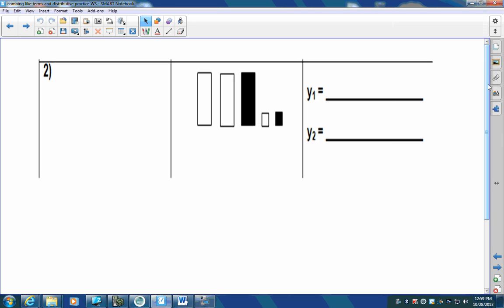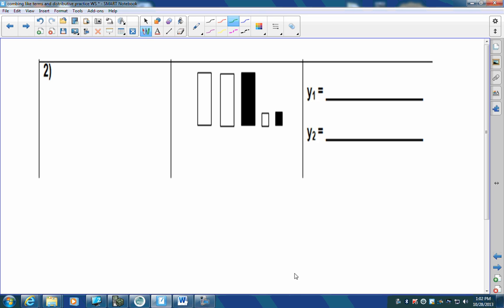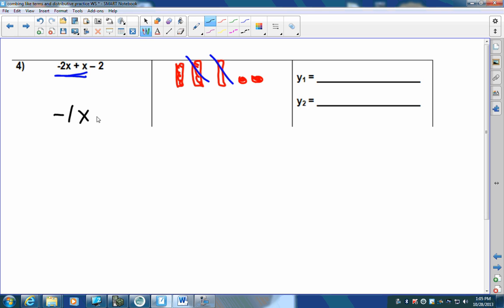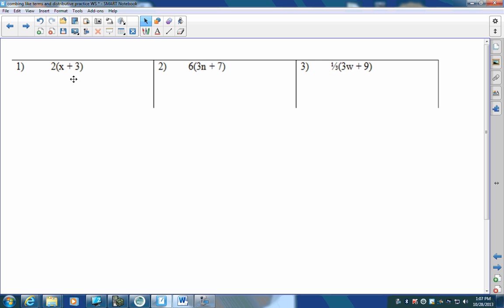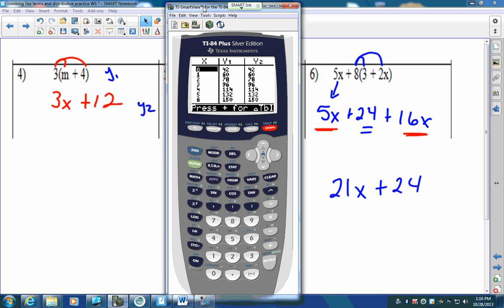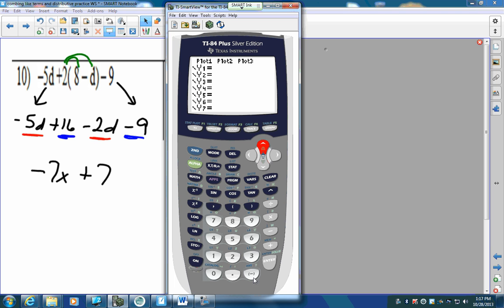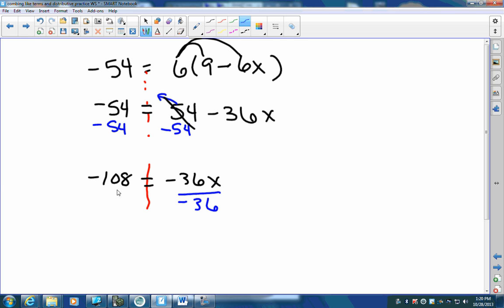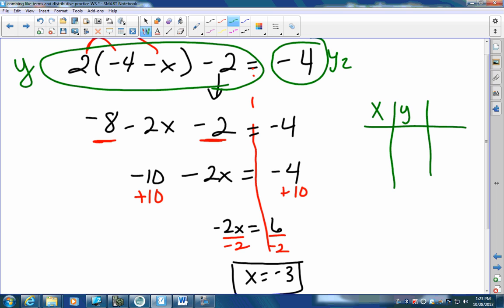combining like terms and distributive property even problems